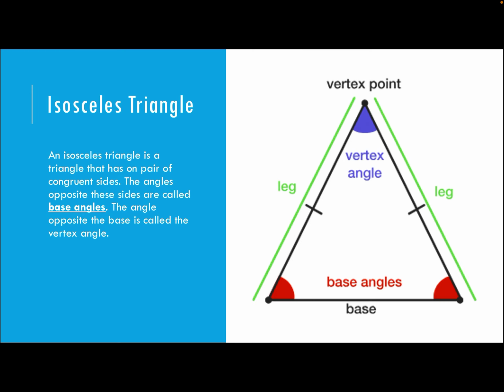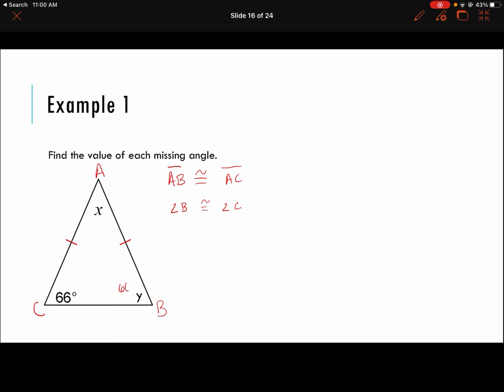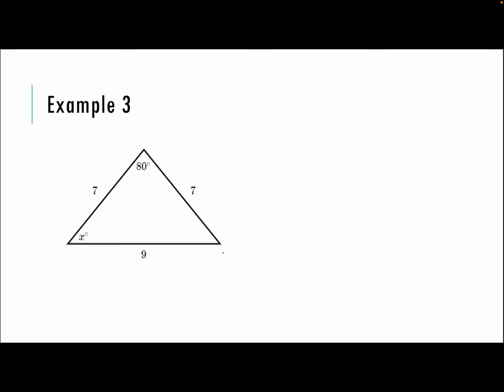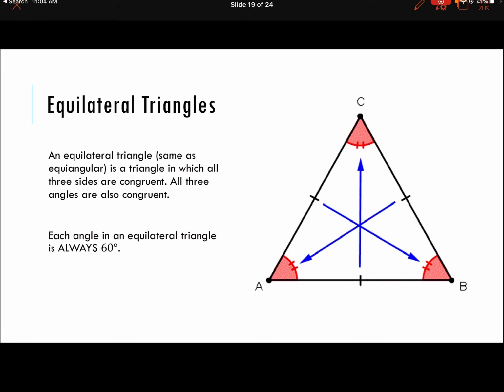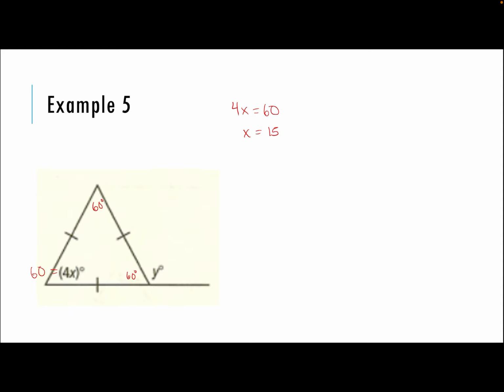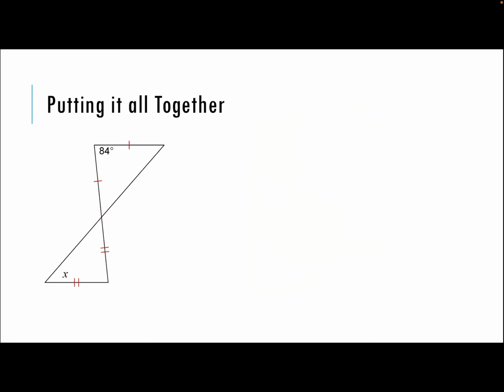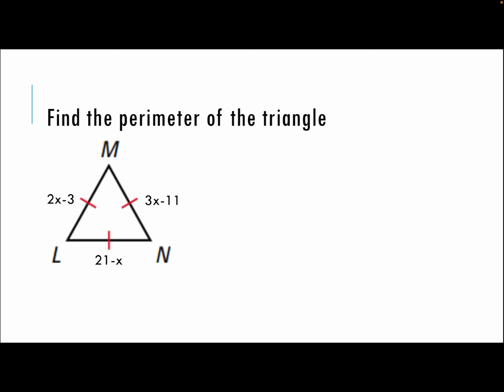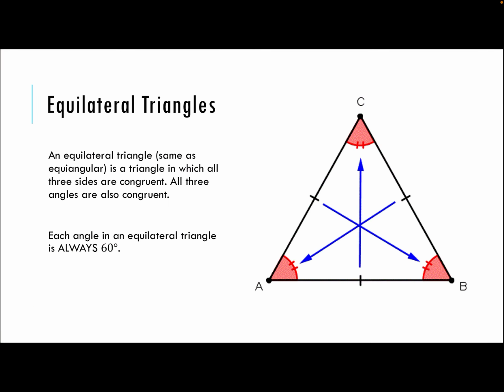Isosceles and Equilateral Triangles